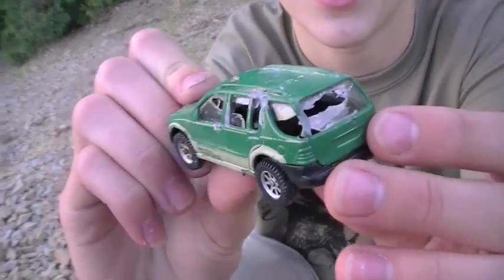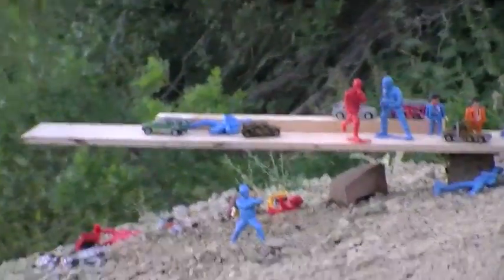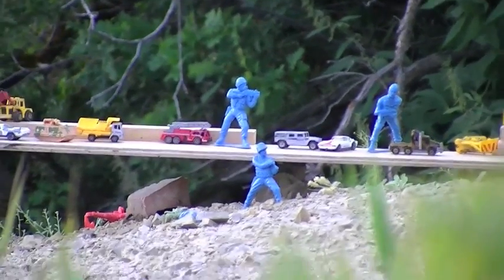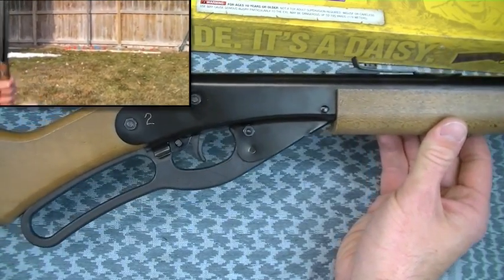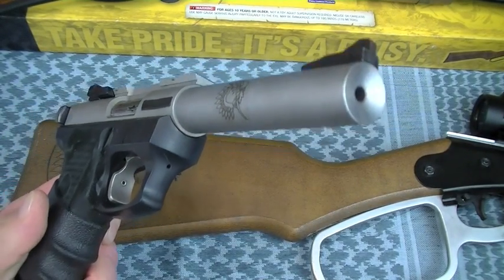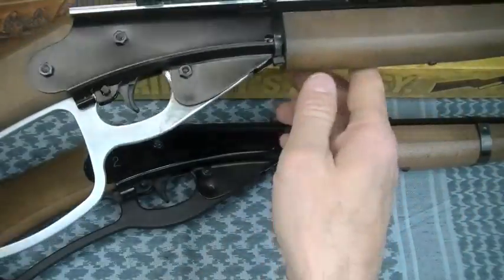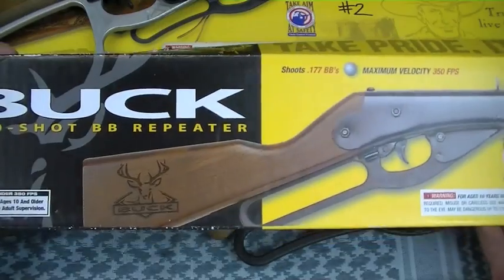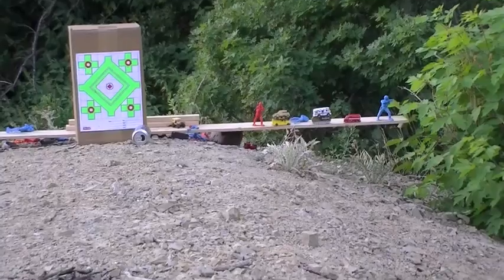Daisy Red Ryder: "Airgun Americana" by Nutnfancy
You will be hard pressed to beat this much fun for $30. The Daisy Red Ryder BB gun is pure "Airgun Americana." It arrived on the American sporing scene in the 1930s and has been around ever since. Wisely Daisy has kept the Ryder in basically the same form: wood and steel. There are a few plastic parts but they are high strength polymer and don't seem to detract from the lever gun format that is so attractive to us. The Red Ryder gets its name from the comic book cowboy from the 30s and it's still a winner. Though it is lost on the newer generations, many of us grew up watching John Wayne, Clint Eastwood, Steve McQueen, Yule Brynner, Charles Bronson, and other western tough guys clean house with their lever guns. The Red Ryder captures this mystique and packages it into a fast firing, reliable, lightweight, accurate, and durable BB gun for both young and old. In 1938 the Red Ryder was a ground breaking design, setting new standards of excitement because of its repeat fire capability. Even today this simple, rapid fire BB rifle that needs no batteries, CO2 cartridges, multi-step loading procedures, or multiple pumps to keep it in the "fight." It is simple and time proven. Add in a 650 shot BB reservoir and the fun will go on for hours (it does with the Nutnfancy crew...as shown!). Don't expect high velocity from this little BB carbine however: my chrono work showed the guns achieving about 250 to 265 fps. Some may think this is much too low to achieve any accuracy or levels of fun. They would be wrong. Despite having a smooth bore, I find that in my years with the gun, the Red Ryder is accurate to about 10 yds and very accurate at my recommended range of 15 to 25 feet. Reference targets are shown. At that closer range, its very limited power will have more capability to inflict damage on your army men targets and plastic toys (wear safety goggles). The limited velocity is a actually a benefit here too: it is easy to setup of safe backdrops with the RR and shooting it is almost silent. The gun adapts quickly to a wide variety of shooting ares to include inside ranges, backyards, and campgrounds. It is in these convenient venues that the RR can do valuable duty in the instruction of markmanship and firearms safety fundamentals. The buckhorn sight is rudimentary but gets the job done at these limited ranges. The rear sight is windage adjustable. At only 2.2 lbs, the RR is a pleasure to shoot for extended sessions. I find the single stage trigger perfectly suited for this POU (recreational, training airgun). The stock while best sized for younger shoots, can work for most adults too. Several cool "Chief AJ" RR accessories and special edition gun are shown and discussed for interest. The Chief's larger stock, large loop lever, and optics rail are fun additions to the gun. But even in its pure stock box form, the little Red Ryder is a capable performer and delivers lots of fun. I recommend putting several in the family so your group gatherings can benefit from some "BB Gun Assault" challenges. When you do this you will soon find the charm of the Red Ryder still firmly intact, even in this digital age. There is a reason this little gun continues to be a best seller. It transforms time spent with family and friends into something fun and memorable. And that will make the $30 you spent on your Red Ryders seem almost free. Nutnfancy Likability Scale: 10 out of 10 ///Music: "Kids Then Age" by Fireproof Babies